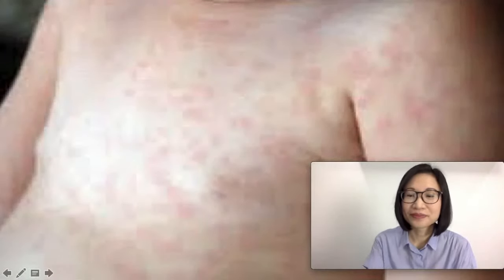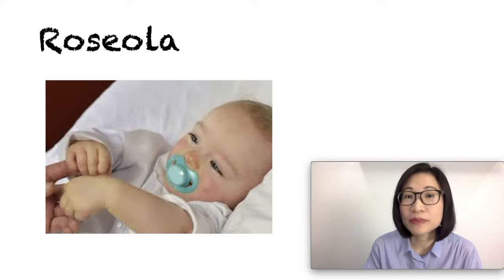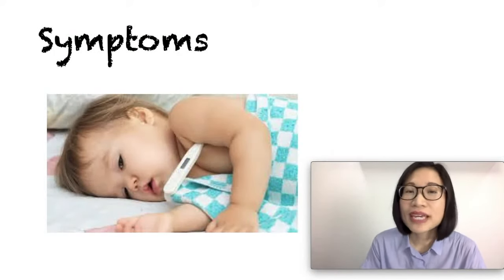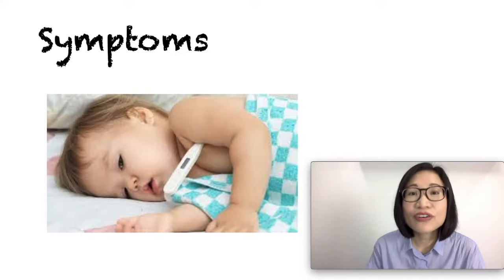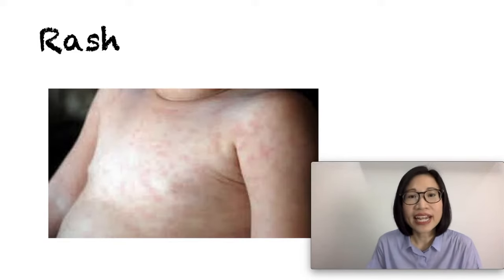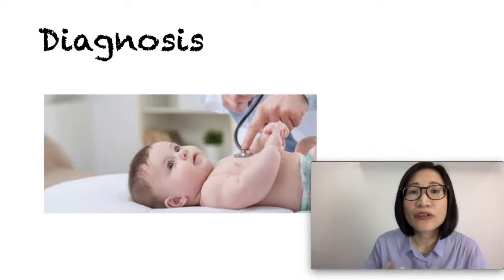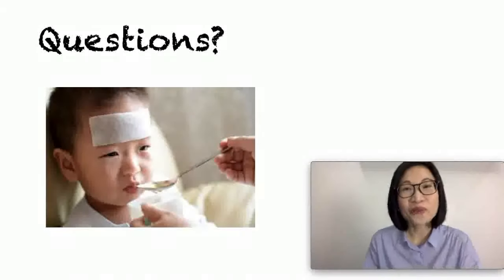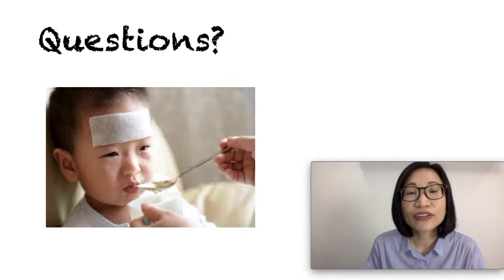Roseola: Cause of high fever and rash in babies | Dr. Kristine Kiat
Hi! In this video get to know more about roseola infants - a viral illness commonly seen in babies. It causes high fever for a couple of days followed by the appearance of a characteristic rash.

Just type in the comments below if you have any question. :)